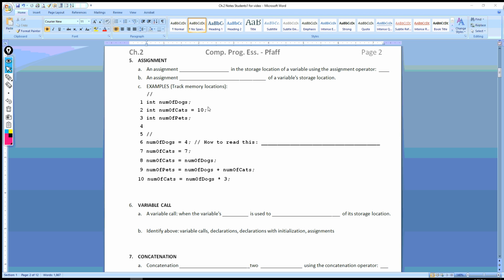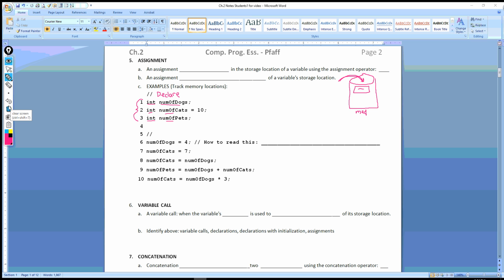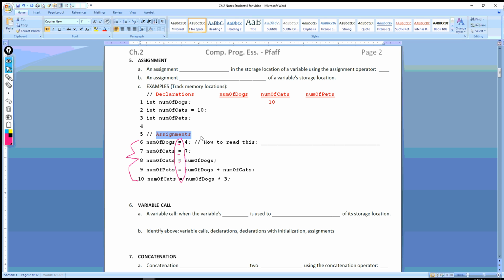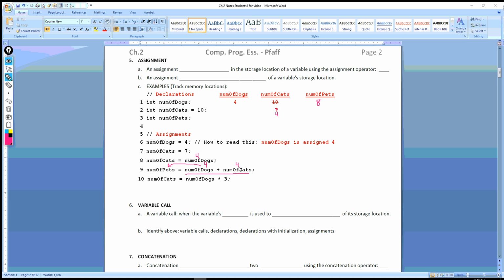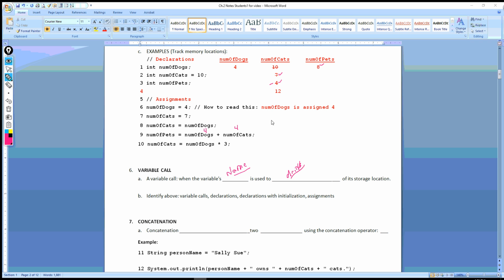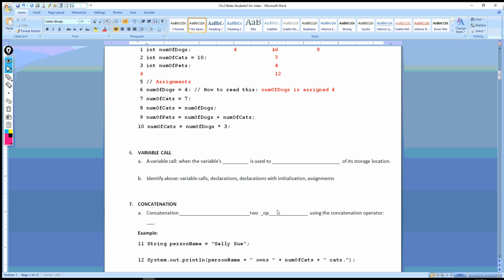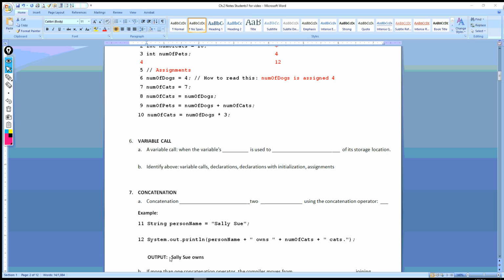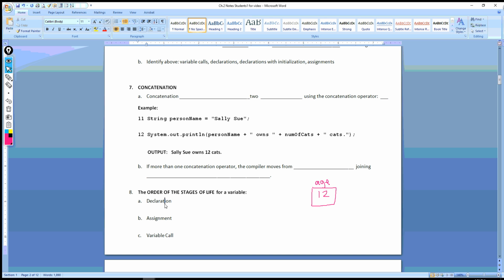Variables Pg2 2018-19 Sem 2